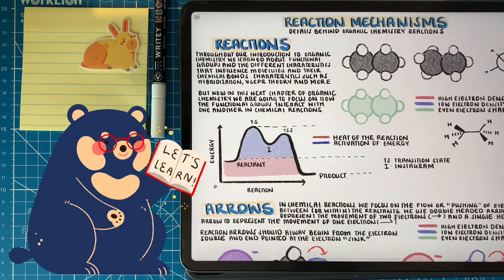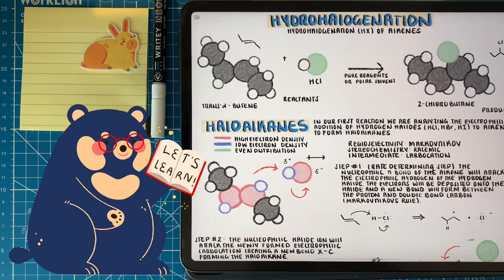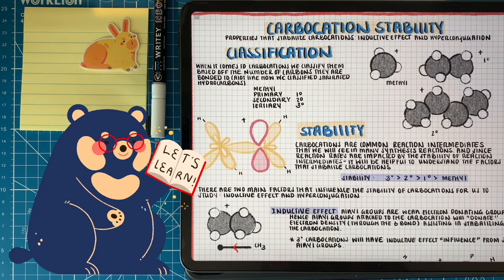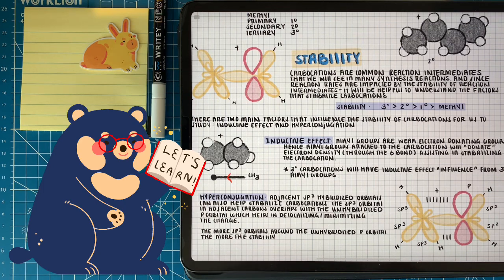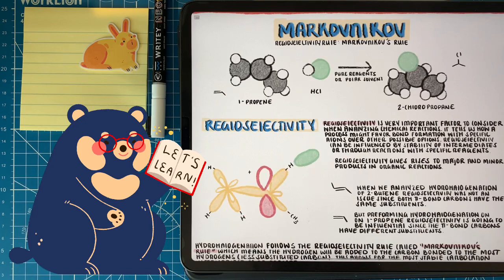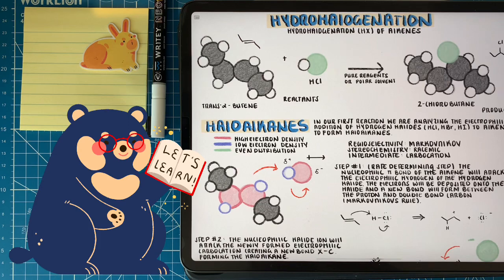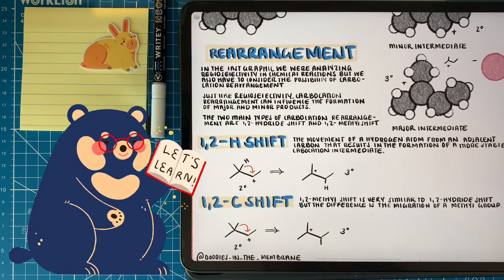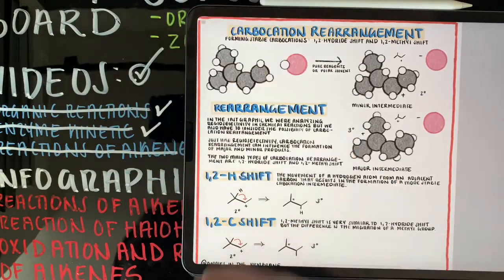Hydrohalogenation - Alkene Reaction Mechanisms, Markovnikov’s Law, & Carbocation Rearrangement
Hydrohalogenation of Alkenes and the important factors such as Markovnikov's Law and Carbocation Stability and Rearrangement that go into the reaction mechanism

 - Black/Whiteboards that are perfect for at-home learning

Cute Sticker From @apple.cheeks

In this video, we take a deep dive into trying to understand Hydrohalogenation - Alkenes reaction Mechanisms, Markovnikov's Law, and Carbocation Rearrangement. We start by trying to identify the nucleophile and electrophile in the reaction of the alkene with the hydrogen halide, throughout the hydrohalogenation reaction. Then we talk about some of the stability factors such as carbocation rearrangement Carbocation Stability, carbocation rearrangement, inductive effect, hyperconjugation, and more. Throughout this video, we also take a deep dive into expressing the factors of Markovnikov's rule and the idea of the hydrogen being added to the double bond carbon bonded to the most hydrogens ( less substituted carbon) and by doing so will form the more stable carbocation. Around the end of this video, we also mention the different types of carbocation rearrangement such as 1,2 hydride shifts and 1,2 methyl shifts that go into trying to form the major stabilized intermediate throughout reactions such as hydrohalogenation.

Hydrohalogenation is usually the first reaction in Organic Chemistry that we analyze throughout the first semester of the course. This is because the Hydrohalogenation - Alkene Reaction is a good reference to learning about electrophilic addition and intermediate factors. Learning about carbocations and Markovnikov is easier throughout the hydrohalogenation of alkenes is easier since the reaction is simpler than other types of Reactions.